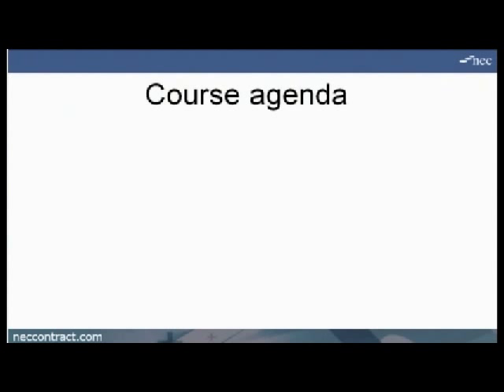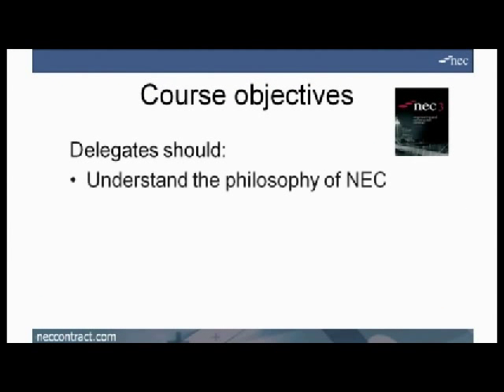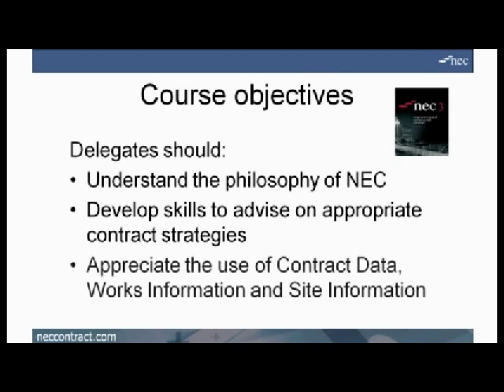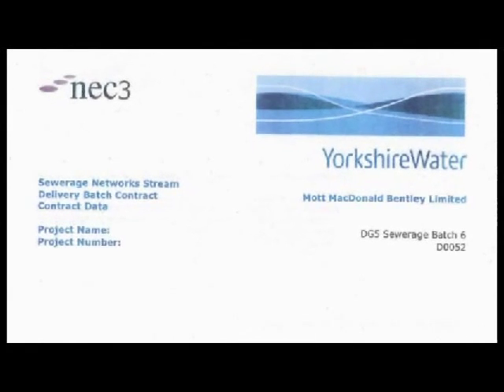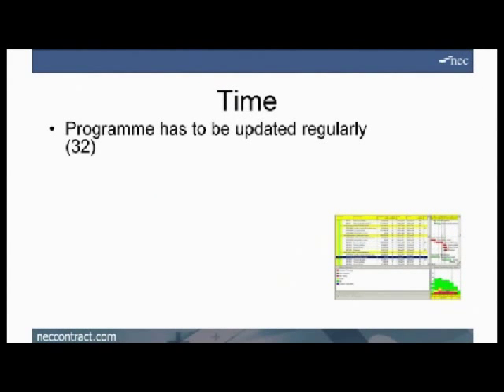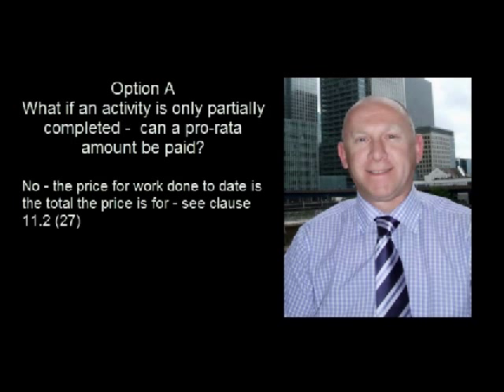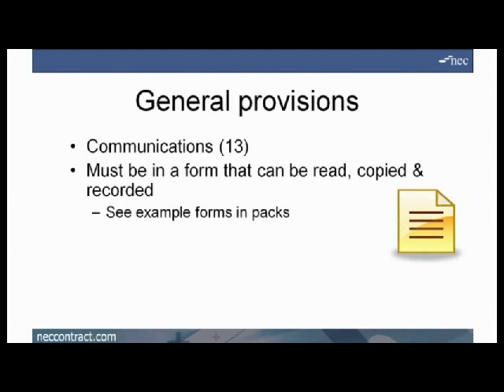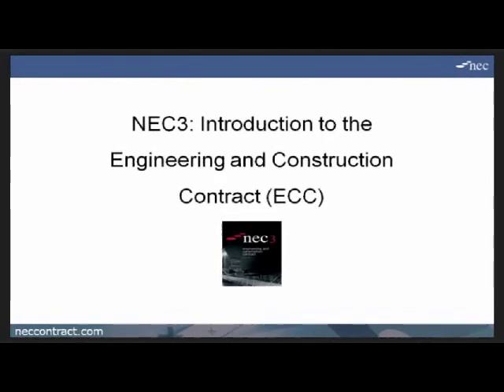NEC3: Introduction to the ECC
Our most popular NEC3 course is now available as eLearning. Through seven assessed modules you will study the philosophy of the NEC and gain an in-depth understanding of the NEC3 Engineering and Construction Contract (ECC). Also includes free access to the 'Introduction to the NEC3' plus 6 month eView to the ECC contract and Guidance Notes.